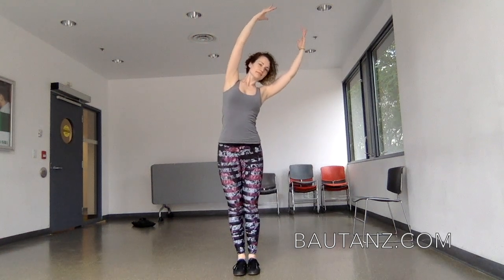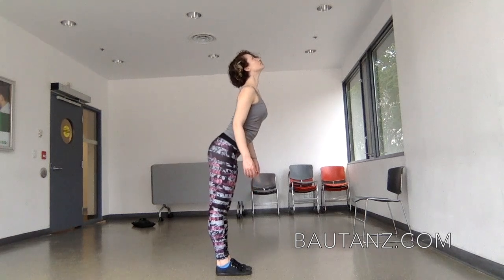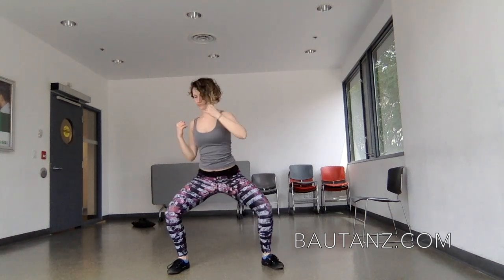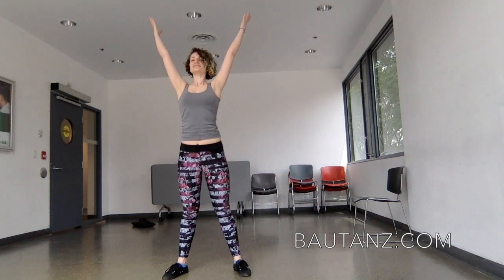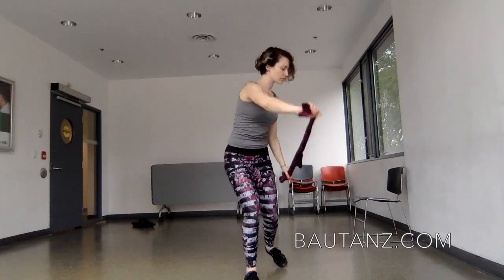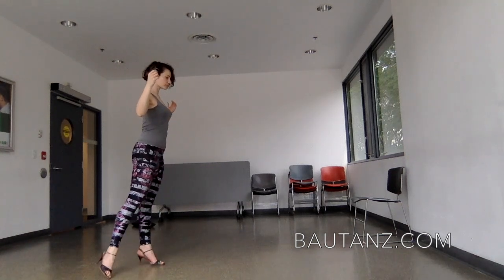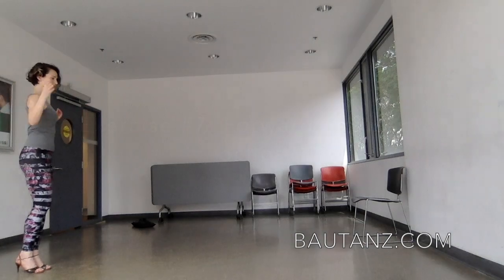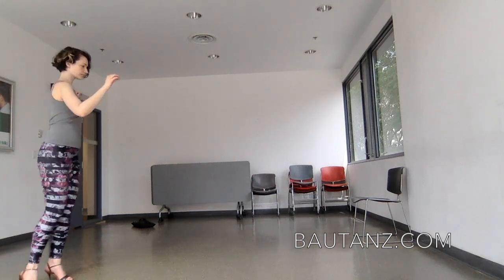A 10 min practice on posture, walks and ochos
This video will give you the opportunity to connect the dots between postural exercises, walking and ochos practices. Most of the times we isolate posture from posture during our practice considering as something that doesn't change, something static however we will see here that this is not the case.

Enjoy and join us at bautanz.com
Chrisa